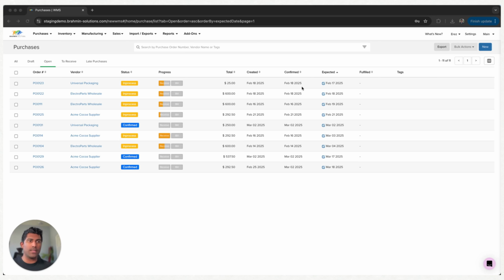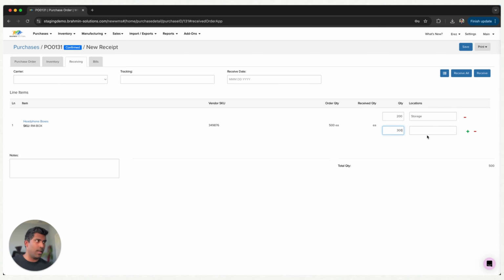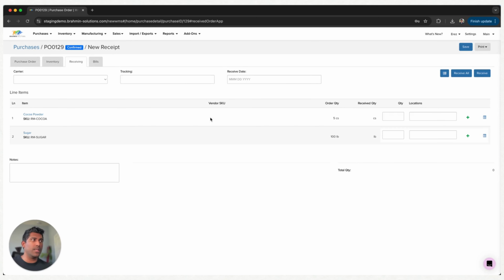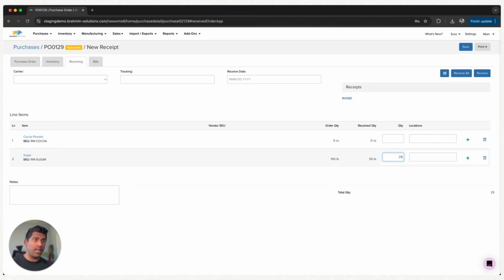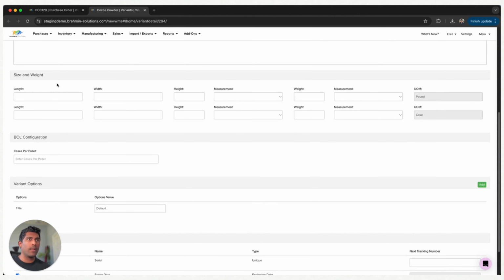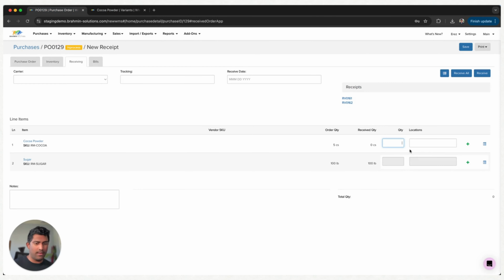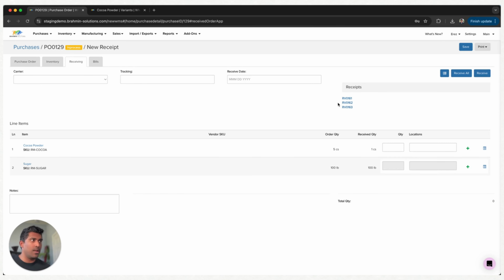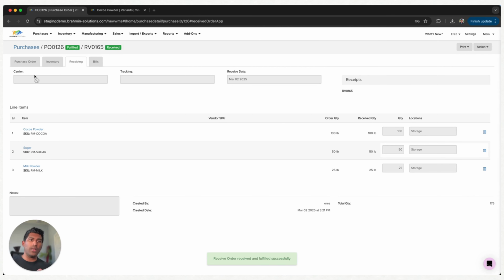Receiving Purchase Orders | Step-by-Step Guide | Brahmin Solutions Inventory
Easily Track & Manage Incoming Shipments with Brahmin Solutions!

Receiving purchase orders accurately is crucial for maintaining inventory accuracy and a smooth supply chain. In this tutorial, we’ll walk you through the Purchase Order Receiving process in Brahmin Solutions, ensuring your inventory is updated correctly as shipments arrive.

🔹 What You’ll Learn:
✅ How to receive full or partial shipments in Brahmin Solutions
✅ Entering received quantities and tracking inventory updates
✅ Using the Receiving Tab to manage incoming stock
✅ Best practices for efficient warehouse and procurement management

This tutorial is perfect for warehouse managers, inventory controllers, manufacturers, and wholesalers looking to simplify purchase order tracking and inventory receiving.

💡 Why Brahmin Solutions?
Brahmin Solutions provides real-time inventory tracking, automation, and supply chain optimization to help SMBs manage their procurement, production, and warehouse operations effortlessly.

🎥 Watch Now & Improve Your Receiving Process!